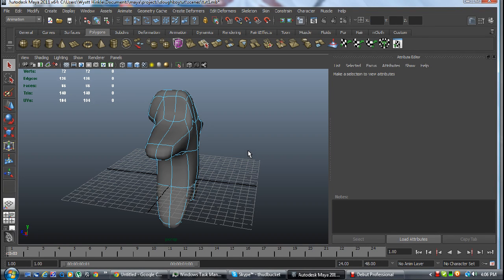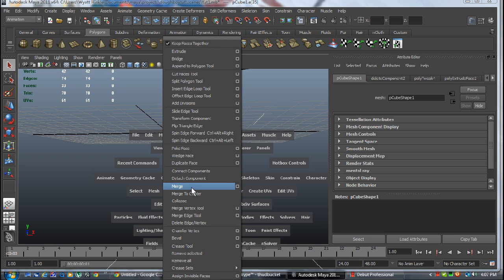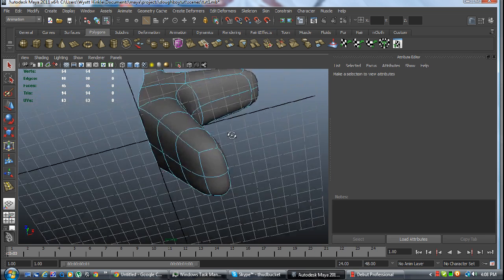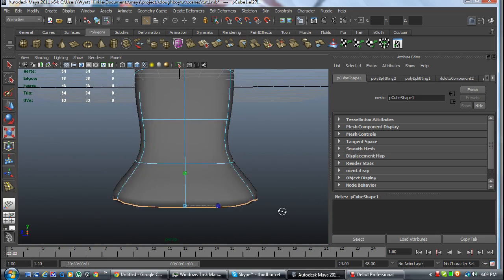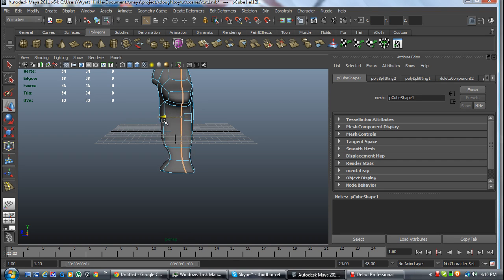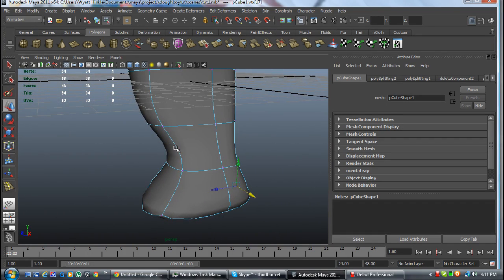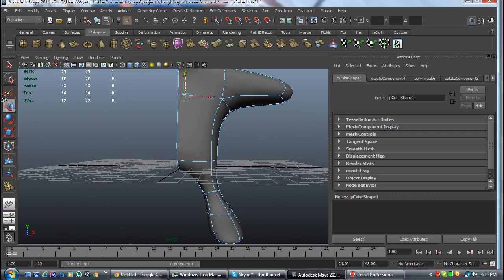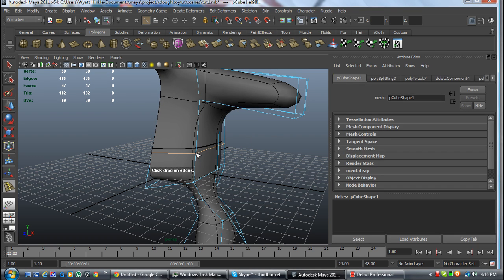Easy modling for MAYA # 2 (touching up)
in this video we're going to touch up our dough boy